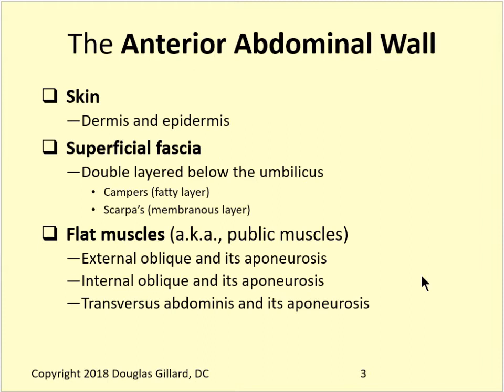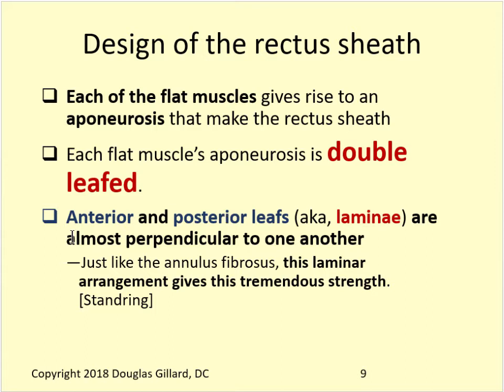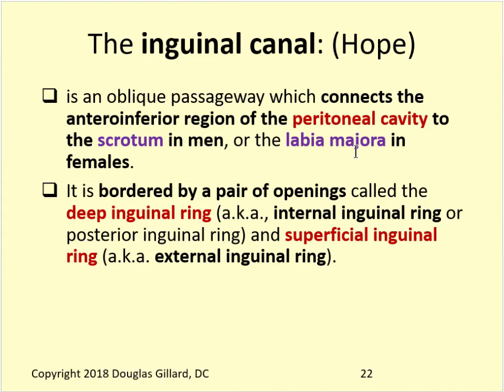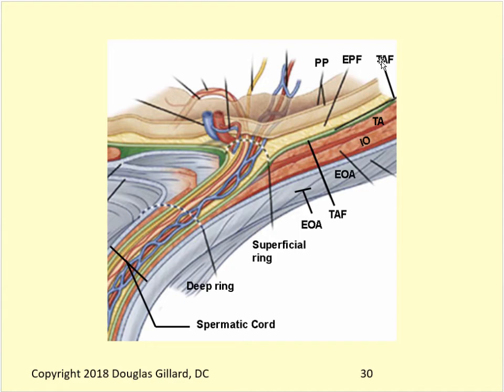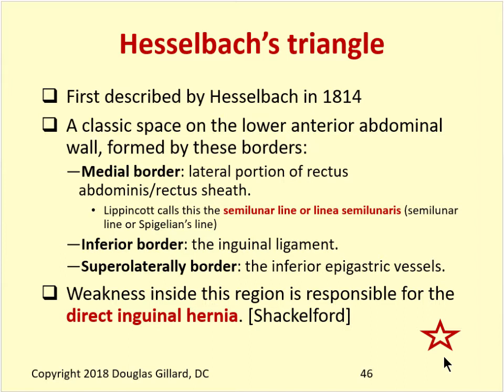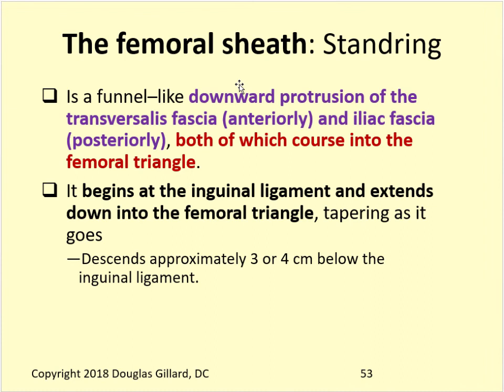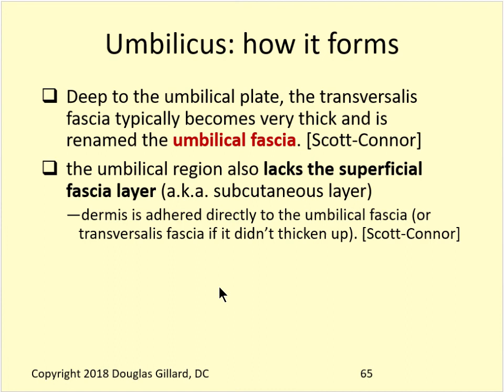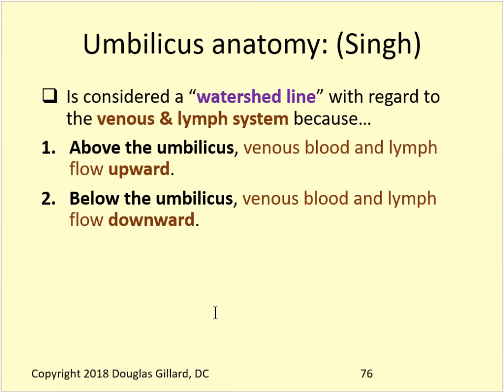Advanced Anatomy of the Abdominal Wall, Inguinal Canal, Spermatic Cord & Femoral sheath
Hi guys, in this lecture for GI/GU pathology, Dr. Gillard explains the advanced anatomy of the abdominal wall, umbilicus, inguinal canal, spermatic cord, and femoral sheath.

This is a precursor to the next video on abdominal wall and inguinal hernias.